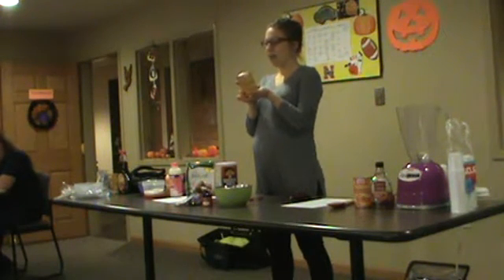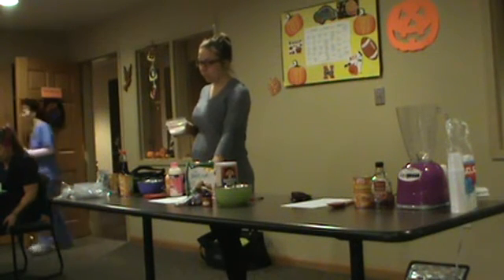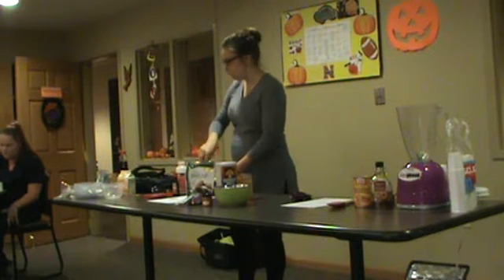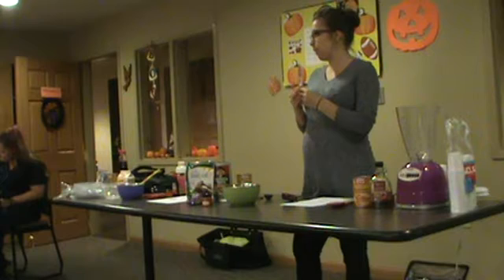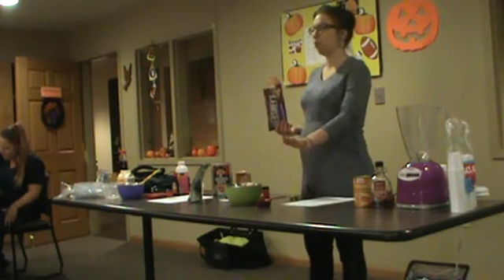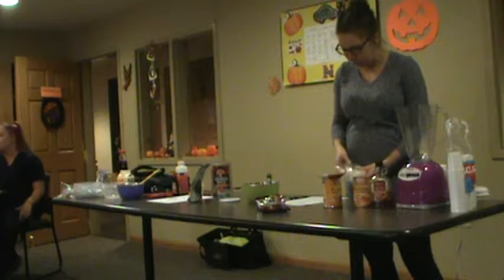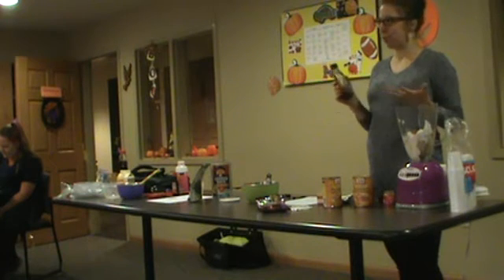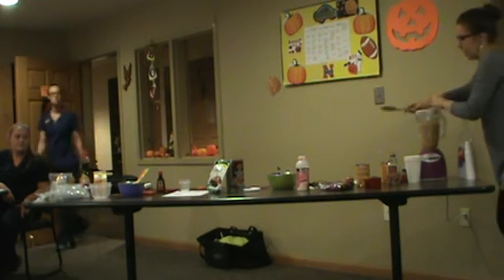Healthy Pumpkin Cooking Class - Legacy